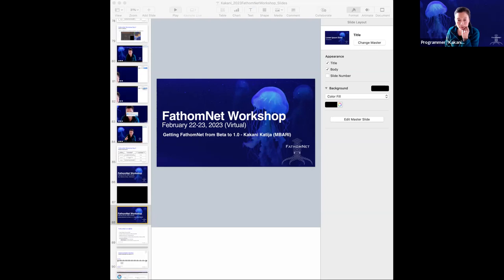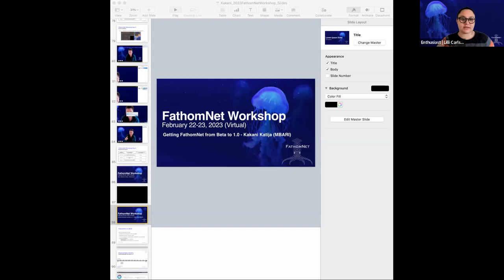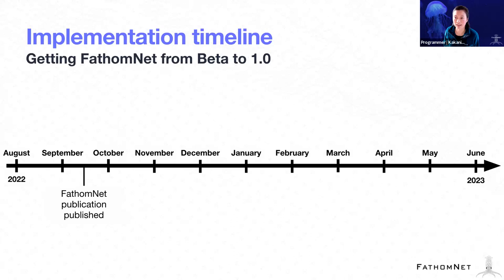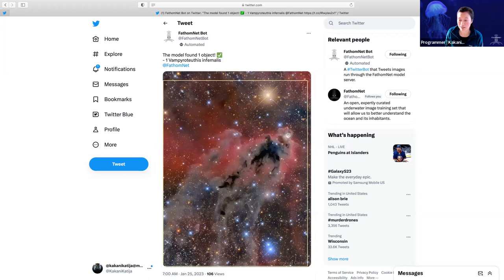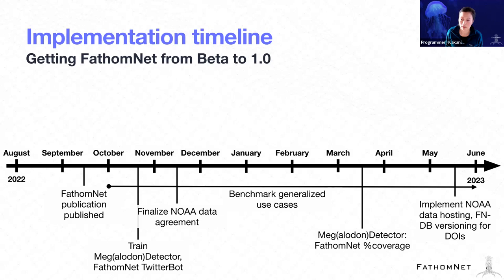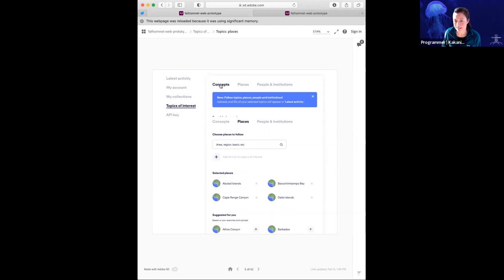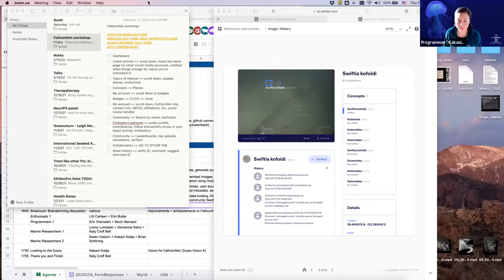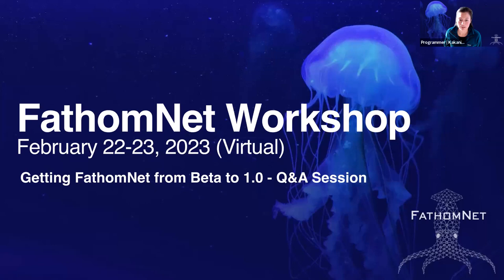Beta to 1.0 with Kakani Katija | FathomNet Workshop 2023, Day 2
On the second day of our 2-day workshop, MBARI's Kakani Katija shared our development plans for FathomNet in 2023.